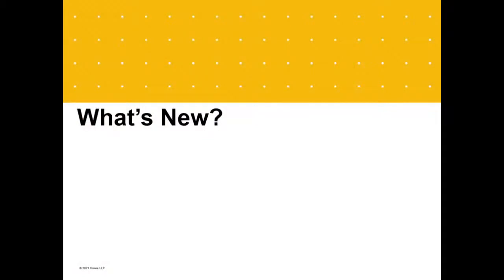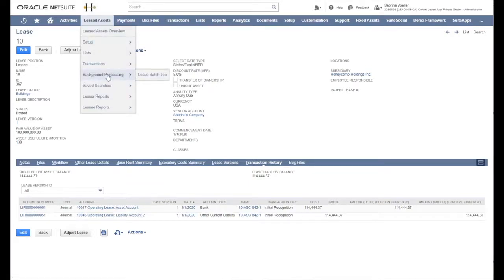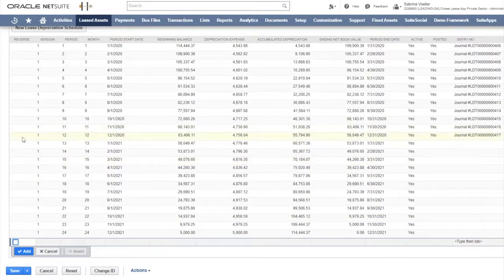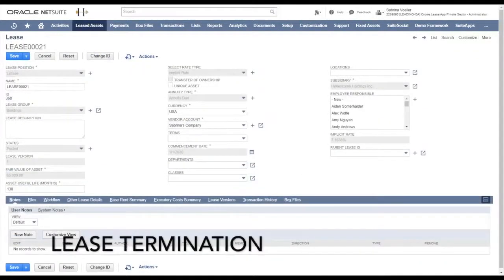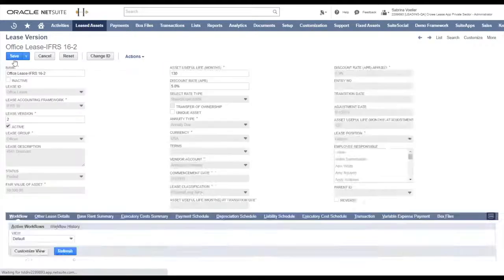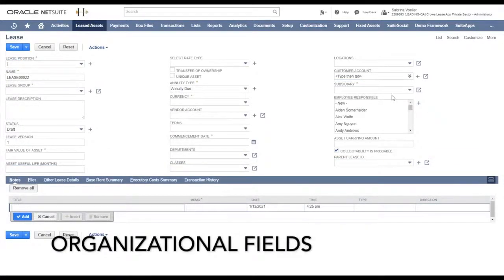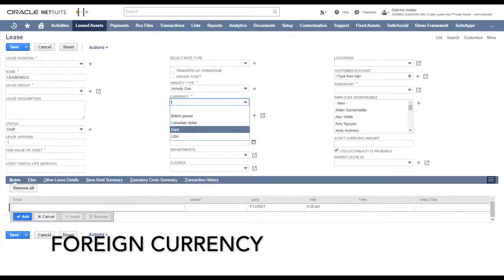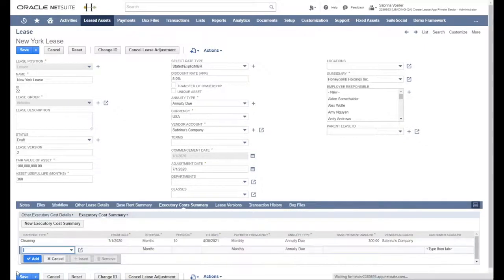Crowe Lease Accounting Optimizer for NetSuite Version 2: How to use it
In this video, we will cover what has been added or improved in the Crowe Lease Accounting Optimizer Version 2. We will walkthrough each of these changes and enhancements, so you can more fully understand how to use this product.